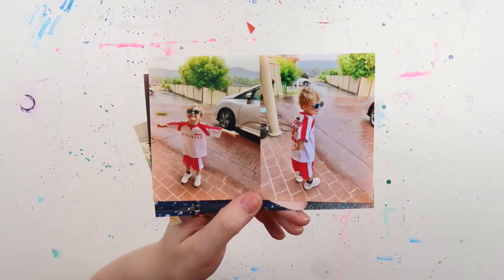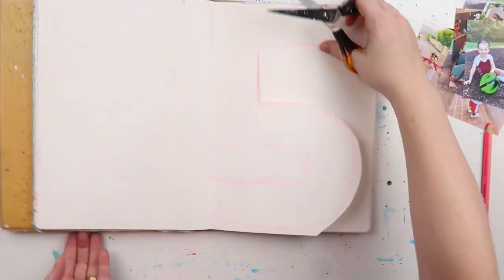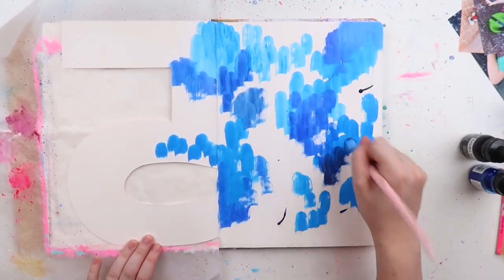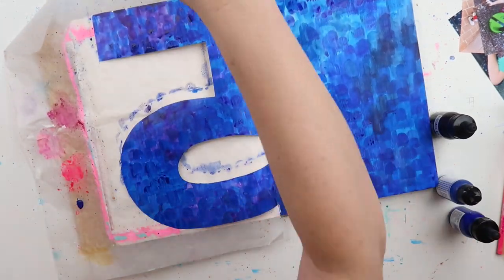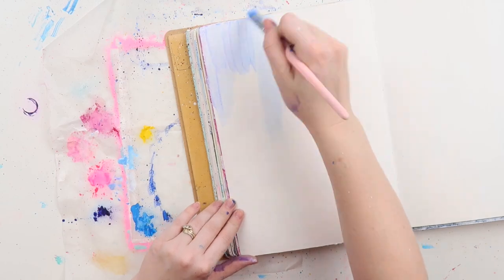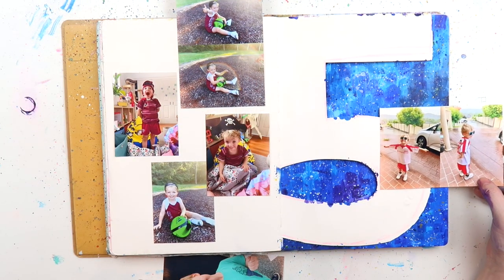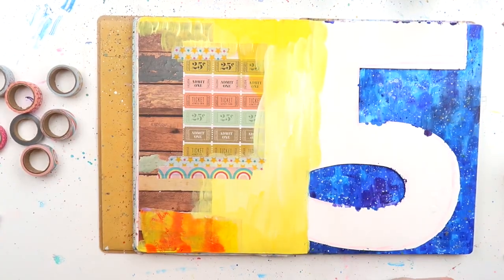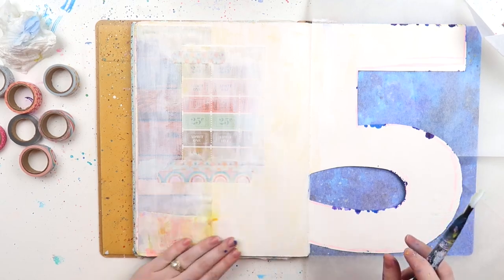HOW TO CREATE CUT OUT ART JOURNAL PAGES // Full Mixed Media Process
Don't forget to join the inkiequillscrapstream next weeked, March 27th from 6.30am AEDT (Sydney time zone) over on my Inkie Quill YouTube channel!

Australia